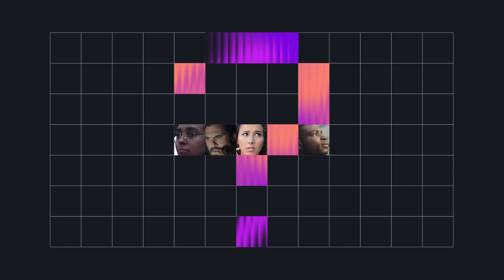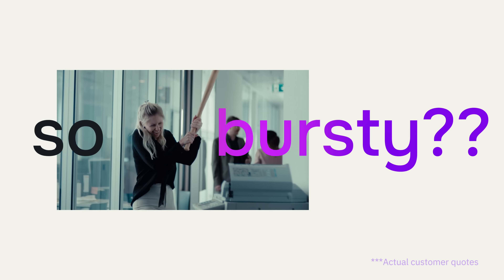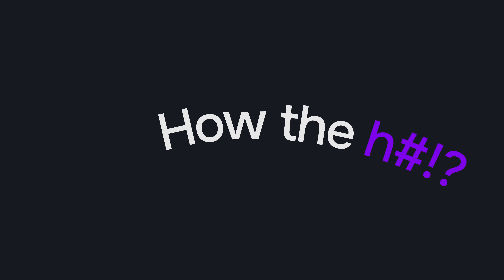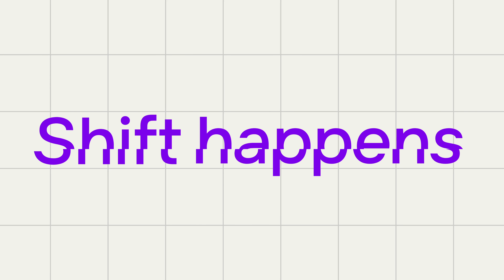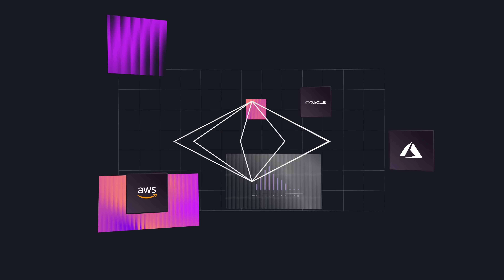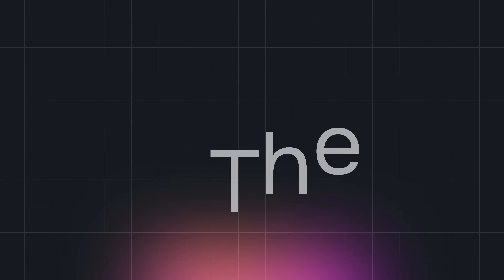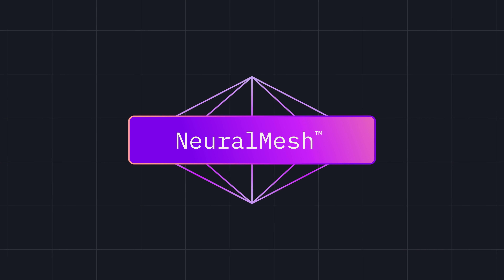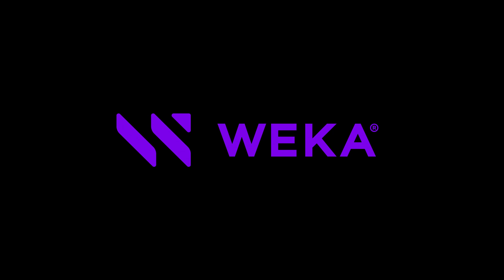NeuralMesh™ by WEKA®: Storage Rewired for the AI Era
NeuralMesh™ by WEKA® is the world’s only storage system purpose-built for AI, enabling real-world performance, extreme scalability, and ultimate flexibility for enterprise and agentic AI workloads. This video introduces NeuralMesh — what it is, why it matters, and how it helps AI practitioners and infrastructure leaders overcome the biggest barriers to scale and speed.

While other infrastructure struggles to keep up with modern AI demands, NeuralMesh by WEKA is built on a containerized microservices architecture designed to meet the performance, scale, and deployment requirements of the AI era. Whether you're running multimodal models, agentic workflows, or inference pipelines at scale, NeuralMesh ensures your infrastructure doesn't just keep up — it propels you forward.

In this overview, you'll learn:
• Why a containerized microservices architecture is essential for AI at scale
• How NeuralMesh eliminates performance bottlenecks with microsecond latency
• What it means to deploy anywhere, from bare metal to multicloud
• How NeuralMesh helps maximize GPU utilization and reduce infrastructure waste
• Why growing AI systems demand a storage architecture that strengthens with scale

NeuralMesh is not just a new product—it’s the foundation for enterprise AI and agentic AI innovation. If you're building the future, don't let yesterday’s infrastructure slow you down.